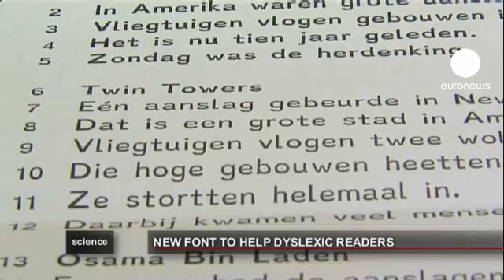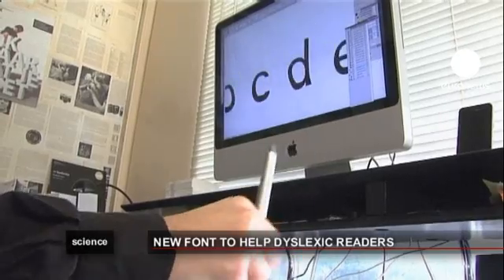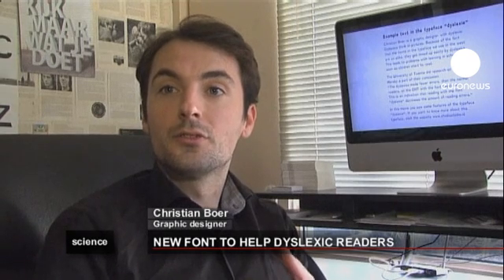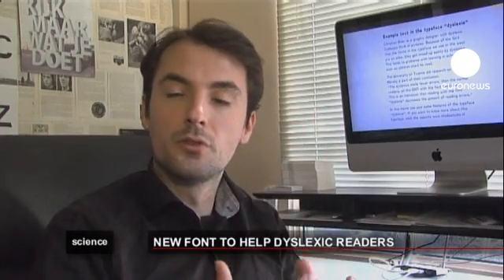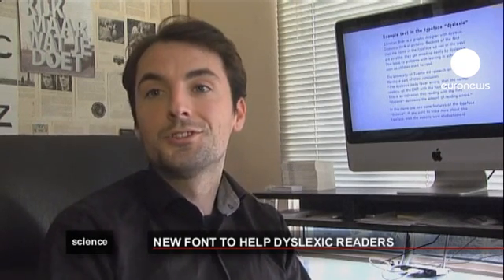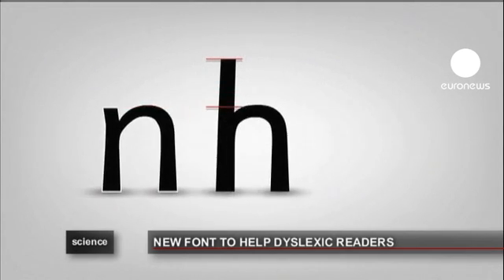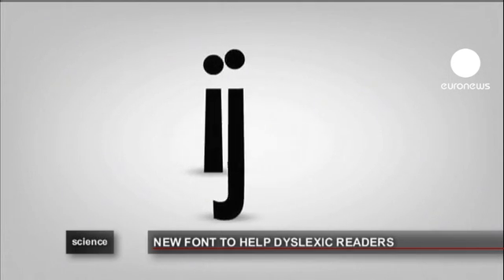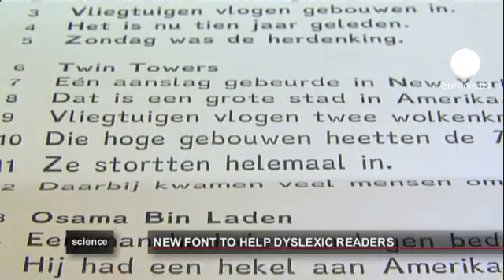euronews science - Dyslexia font: a step in the write direction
Learning to read, write and spell are generally difficult for children who suffer from dyslexia. Letters that look similar can get confused and jumbled up in a child's mind, making it hard to pin down and recognise words.

Dutch graphic designer Christian Boer - himself dyslexic - has created a new font, which he believes can help.